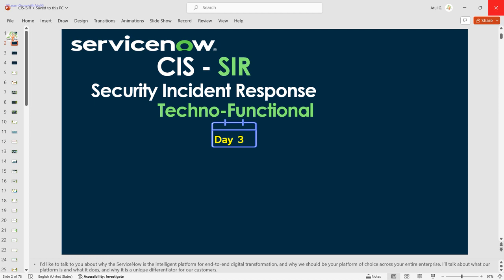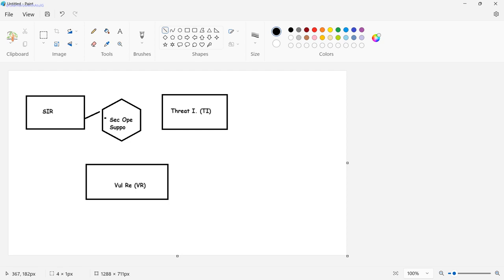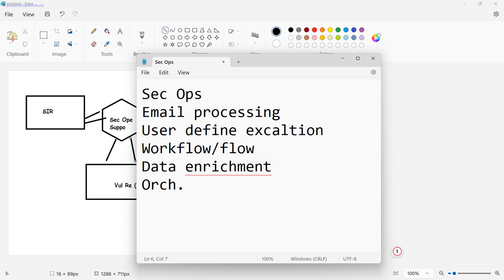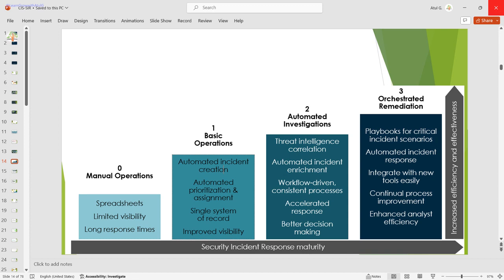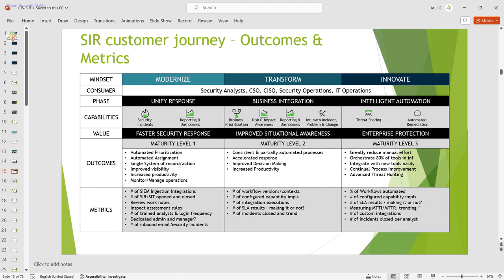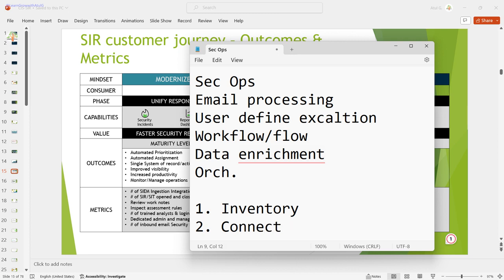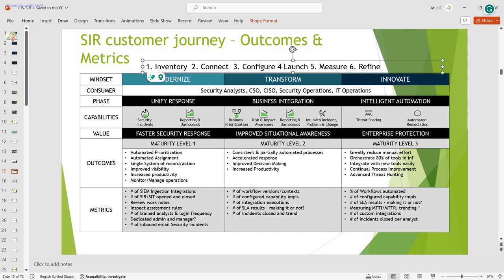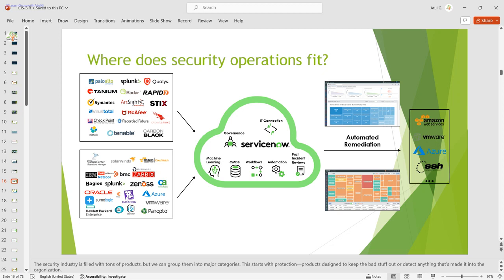CIS-SIR | Day3 Maturity Model & Customer Journey for SIR